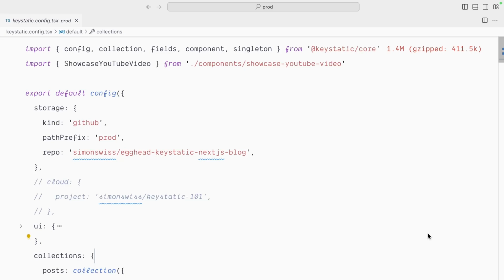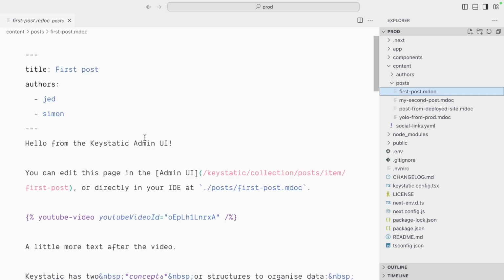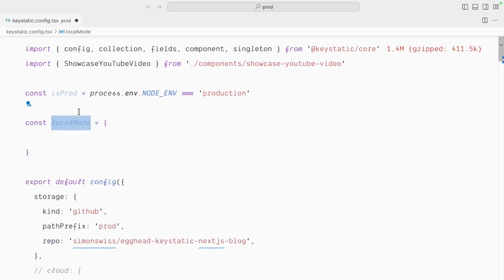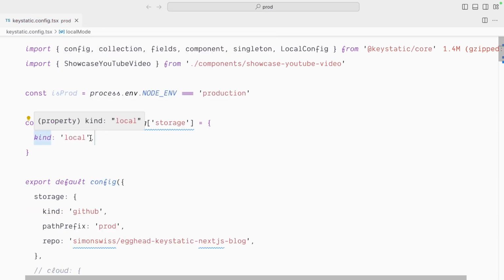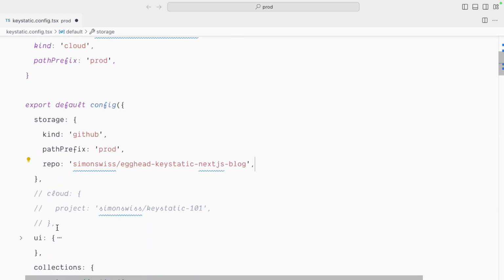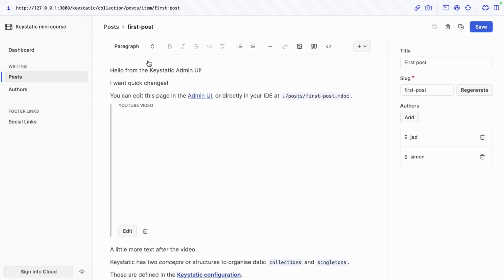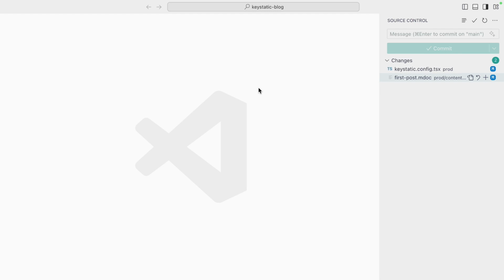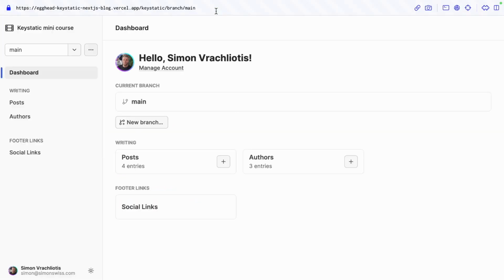24 — Change The Keystatic Storage Mode Based on NODE ENV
In this video, you'll write some logic to toggle between local and Cloud storage modes for Keystatic, based on whether the site is running in development or production mode.